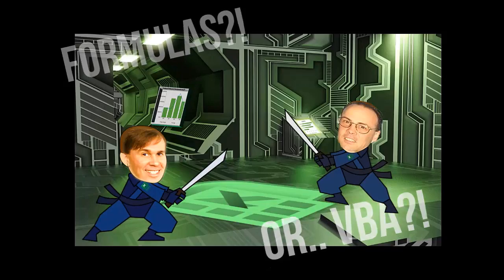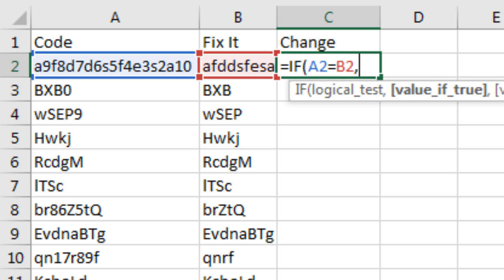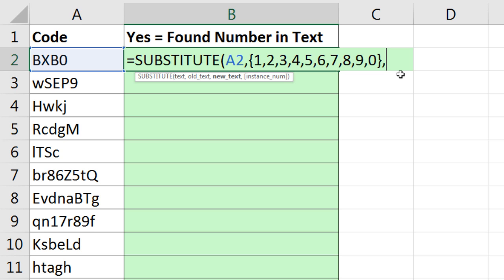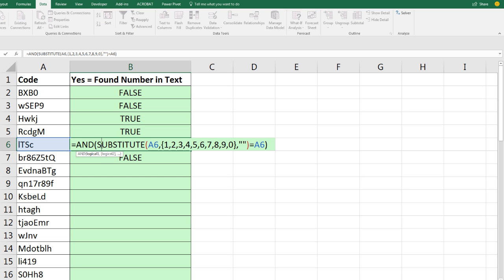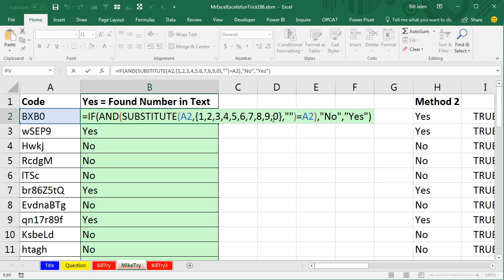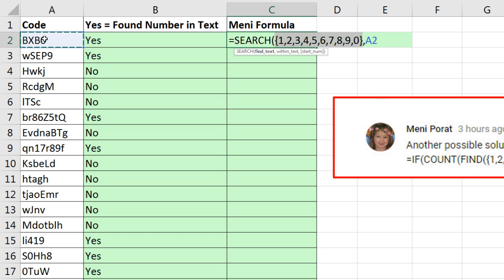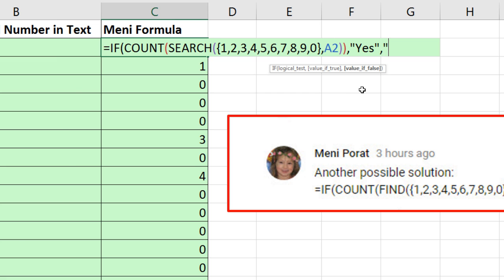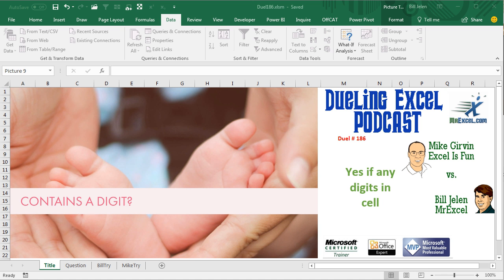Mr Excel & excelisfun Trick 186: Does Text Contain Number Digits? Flash Fill, Formula or VBA?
Bill Mr Excel Jelen and Mike excelisfun Girvin show how to use Flash Fill, Formula or VBA to detect when Text cell value contains number digits. Meni Porat also has a great formula that uses COUNT, SEARCH and IF.
Topics:
2) (00:01) Dueling Song
3) (00:28) Introduction to Topic
4) (00:55) Flash Fill example (Mr Excel)
5) (02:17) Formula example using SUBSTITUTE, AND and IF Functions with an Array Constant (excelisfun)
6) (06:39) Meni Porat also has a great formula that uses COUNT, SEARCH and IF (Meni Porat)
7) (10:52) VBA Code to create UDF function (Mr Excel)
8) (11:40) Wrap up and conclusion
Excel Duel, Dueling Excel, Excel Duel 186